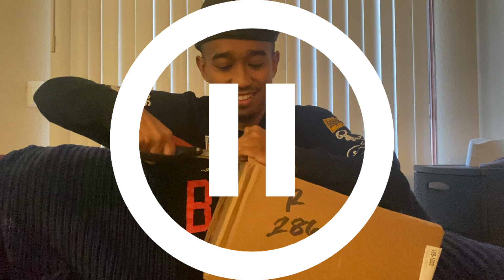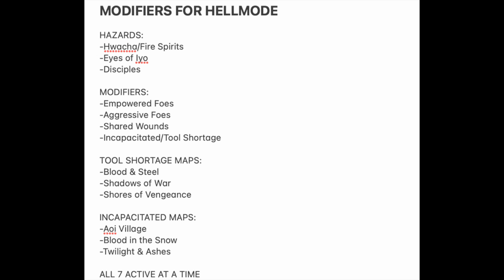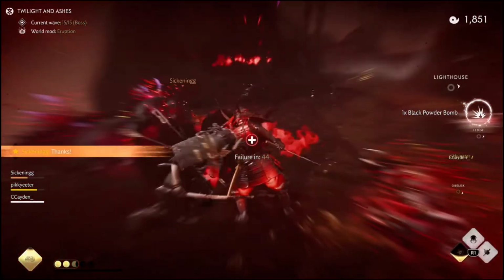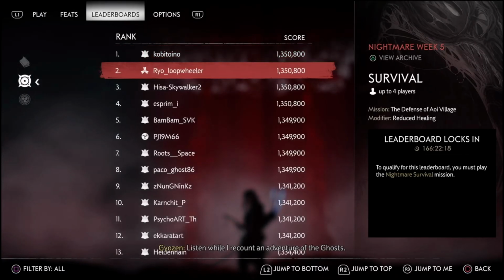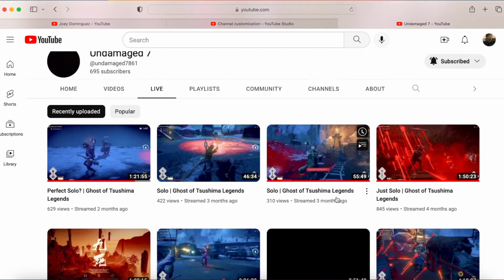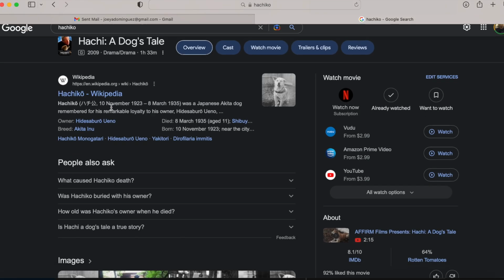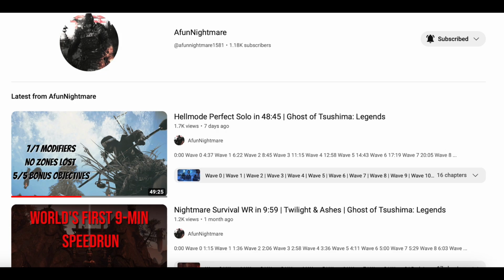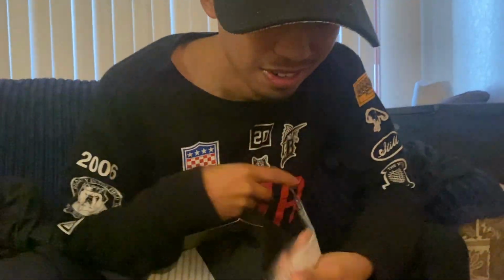Sucker Punch Productions Sent me a Congratulatory Package | Ghost of Tsushima: Legends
Link to thegamer Article

I wasn't expecting to receive anything in return, especially from the developers of Ghost of Tsushima: Legends themselves. The time, effort, and grind I put into perfect soloing custom platinum survival hellmode all paid off. I'm thankful, grateful, and will continually play this amazing game.

Thanks again so much Sucker Punch, and everyone for tuning in on my journey

God bless!

Preface (0:00)
Hellmode History (0:30)
Nightmare Survival Comparison/Explanation (0:48)
Hellmode Comparison/Explanation (2:01)
The Hidden Heart/Toothpick (3:33)
Platinum 7 Solo's Begin (4:33)
Undamaged7's Journey (5:22)
My Journey (5:59)
The First Perfect Solo's on Hellmode (7:21)
Anyone can beat WR (8:27)
Unboxing (8:46)
Final Words (13:39)
Outro (14:10)